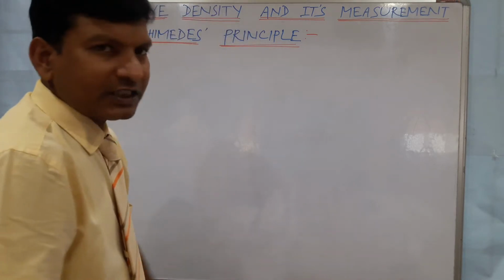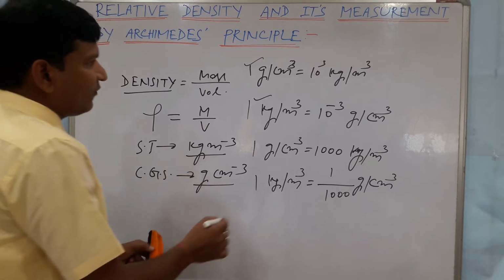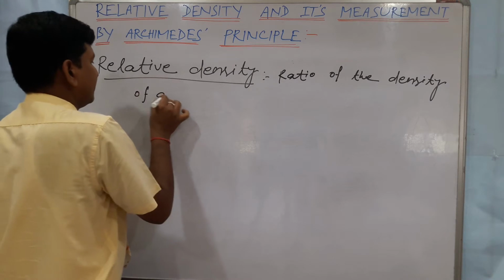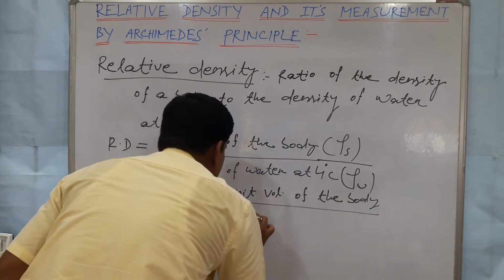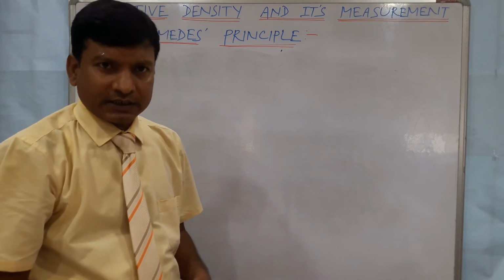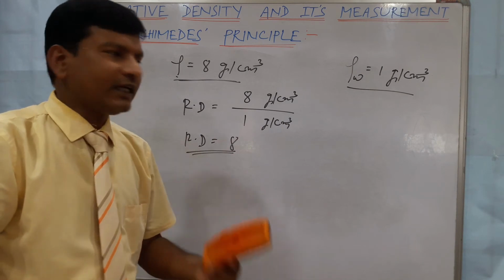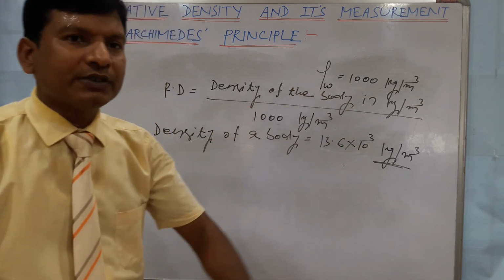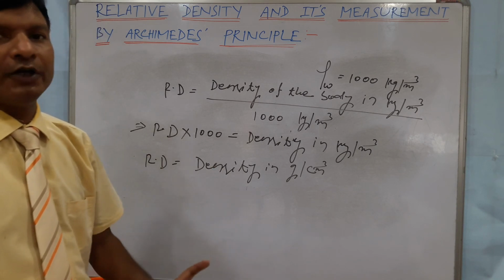Relative density_class IX(ICSE) by B.K. Barik